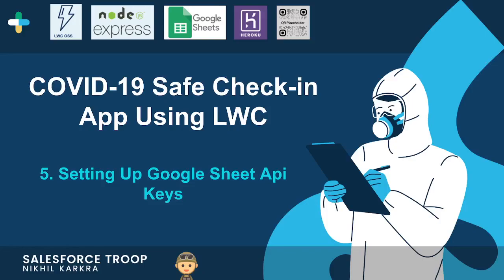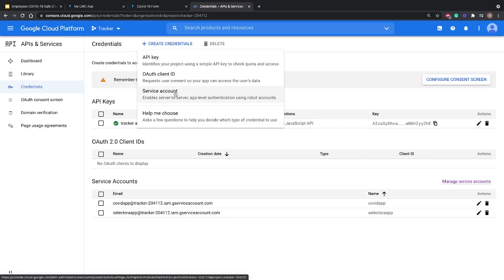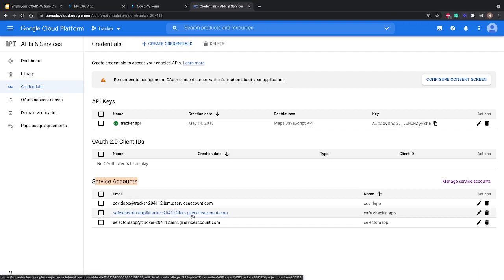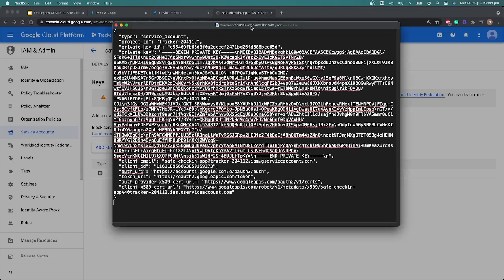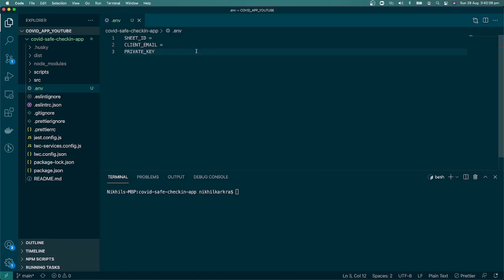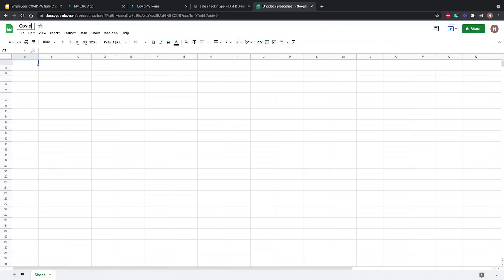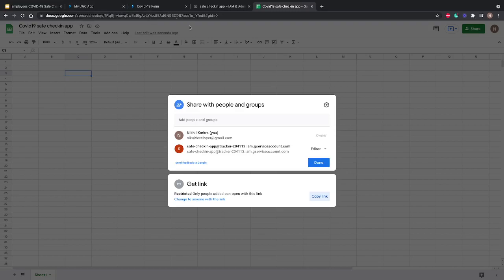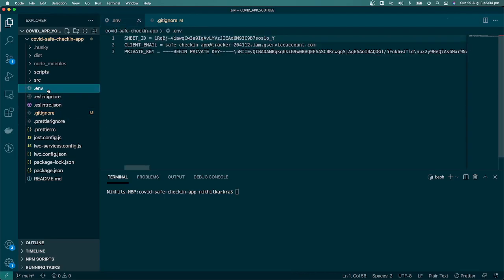Episode 5 - Setting up Google Sheet Api Keys | COVID 19 Safe Check in App Using LWC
This Video will setup the create the google sheet and set up the Google API keys

FOR COOL STUFF OF LIGHTNING WEB COMPONENT